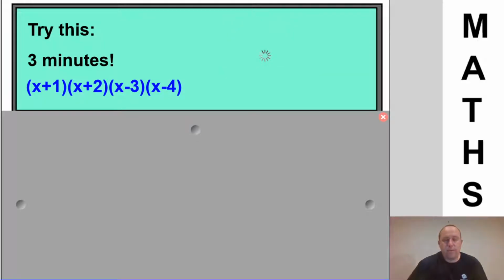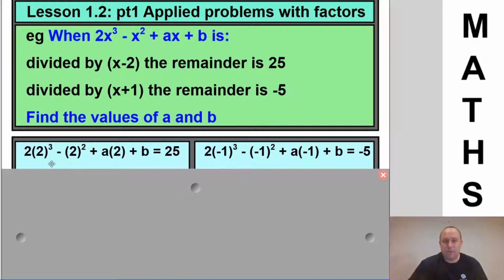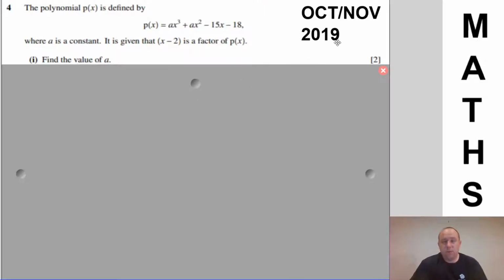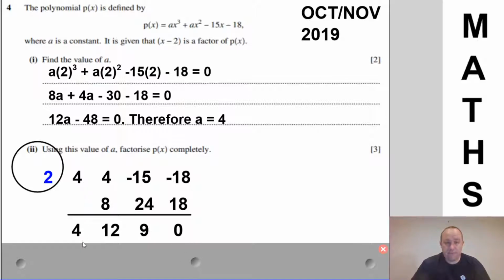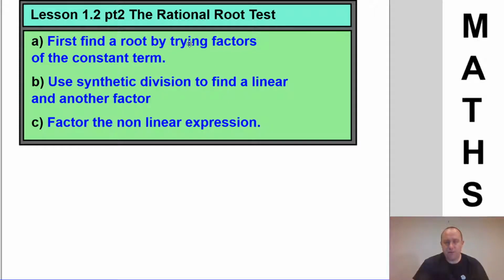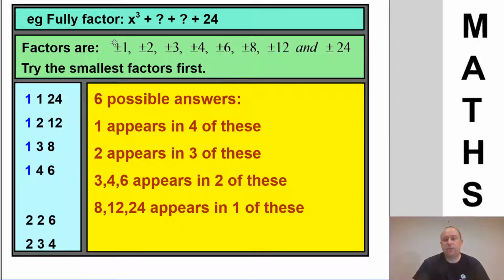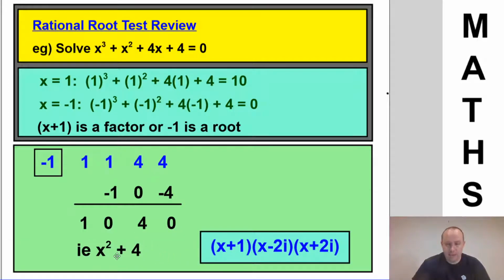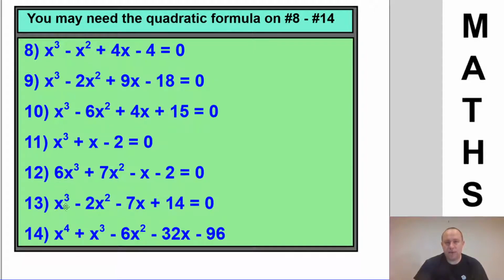AICE 2 Lesson 1.2 Rational Root Test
Example of extended questions relating to factors
Details of Rational Root Test and how it can be used to a) fully solve polynomials and b) fully factorise polynomials.